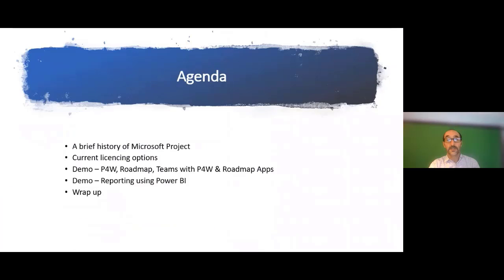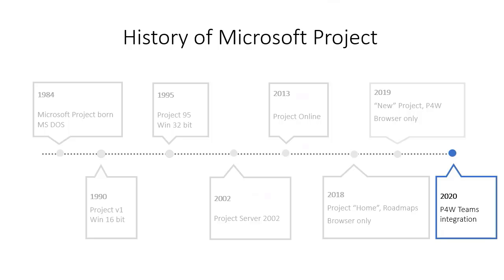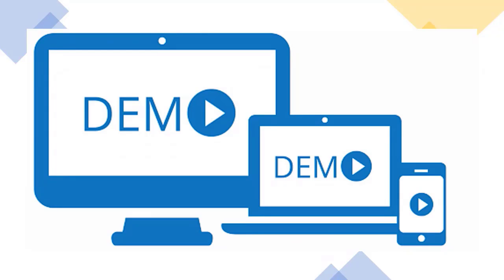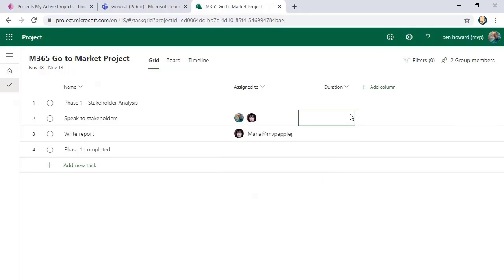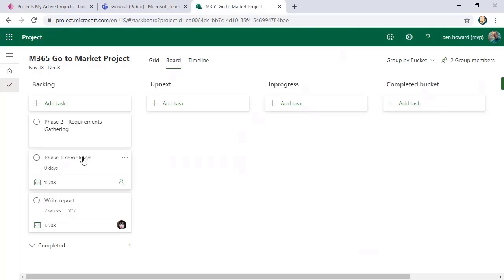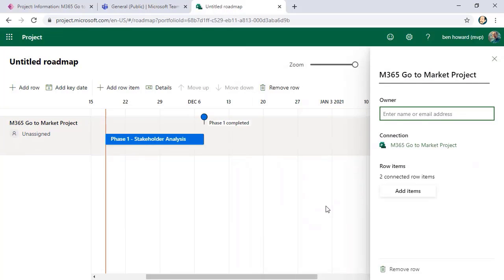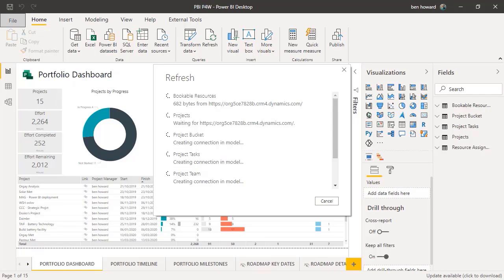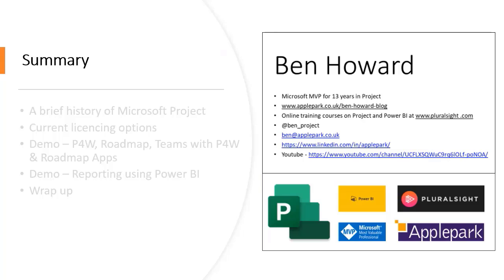Project for the Web (P4W) demo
Includes P4W, Roadmaps, a bit of Power Apps, and some Power BI.